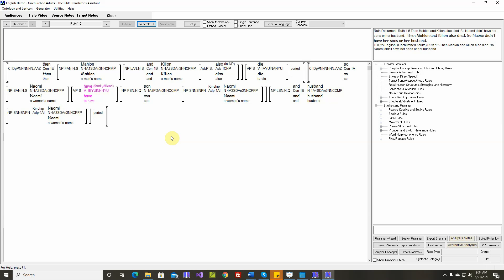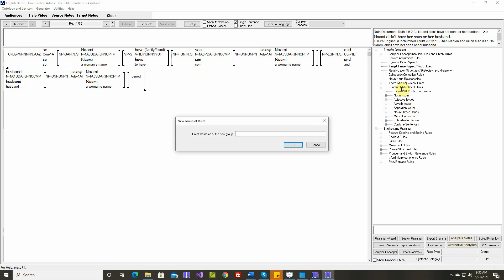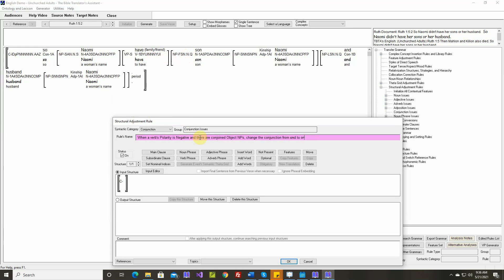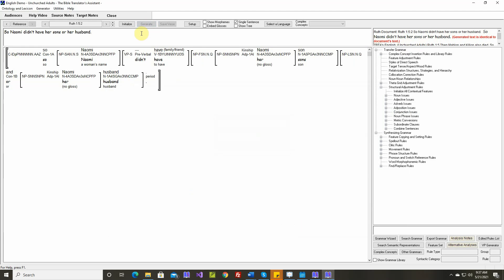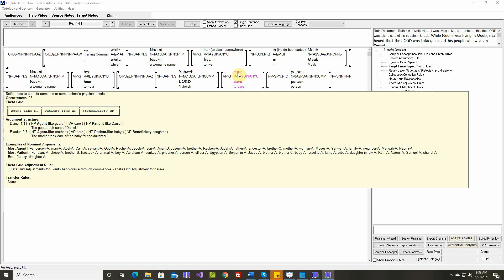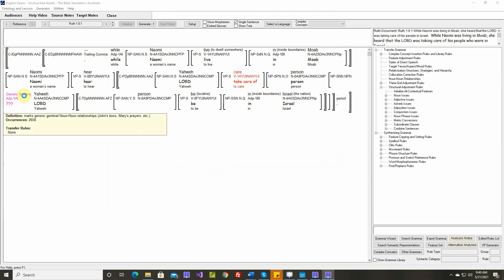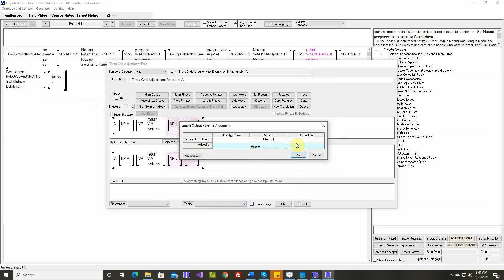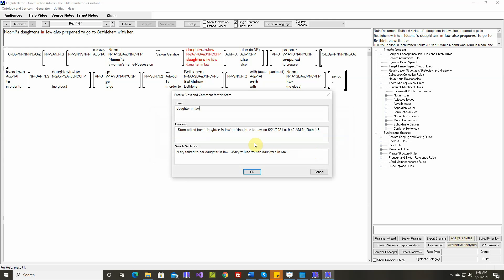Tutorial 61: Generating Ruth 1:5-6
This video describes how to write the necessary grammar rules to generate a draft of Ruth 1:5-6 in English using The Bible Translator's Assistant.